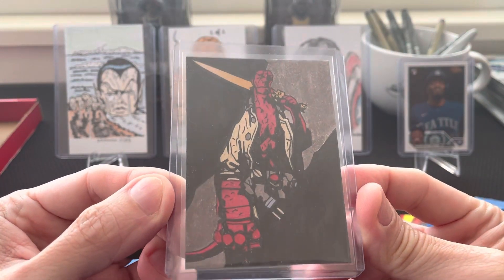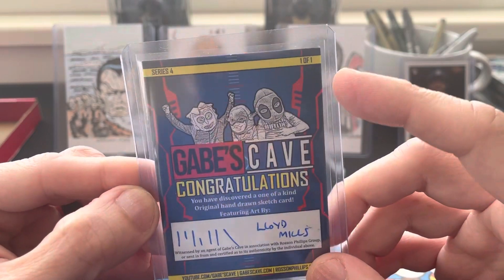Random mail day: Gabe's Cave artwork